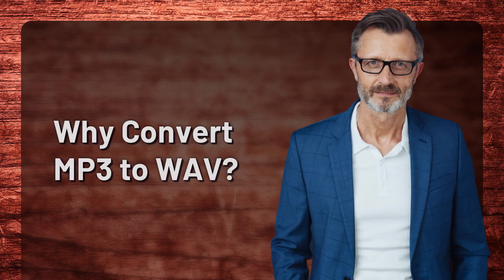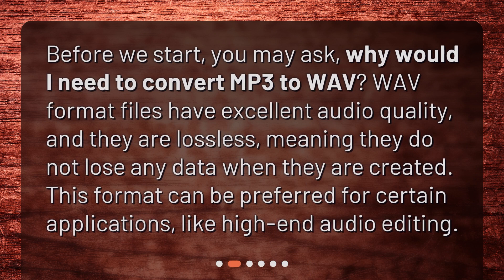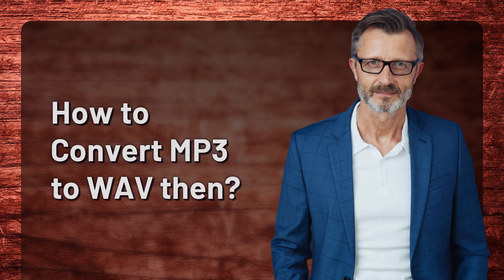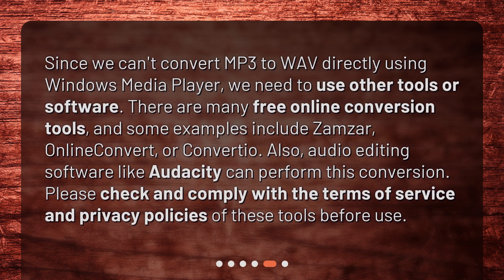Converting MP3 to WAV Using Windows Media Player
How do I convert an MP3 file to WAV format using Windows Media Player? • Learn how to convert an MP3 file to WAV format using Windows Media Player in this informative video tutorial. Discover the reasons why you may need to convert MP3 to WAV and the tools required for the conversion process. While Windows Media Player doesn't offer a direct conversion feature, find out about various free online conversion tools and audio editing software that can help you achieve your desired results. Don't miss out on this helpful guide!

00:00 • Converting MP3 to WAV Using Windows Media Player
00:23 • Why Convert MP3 to WAV?
00:46 • What do I need?
01:04 • Converting MP3 to WAV
01:23 • How to Convert MP3 to WAV then?